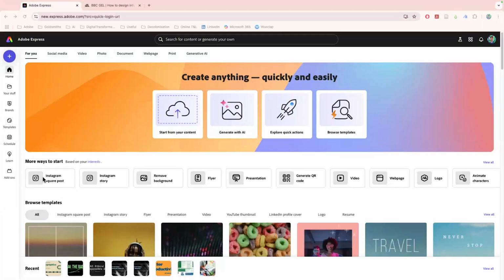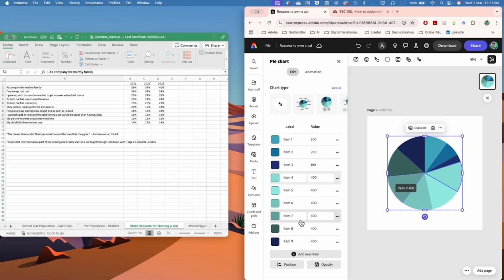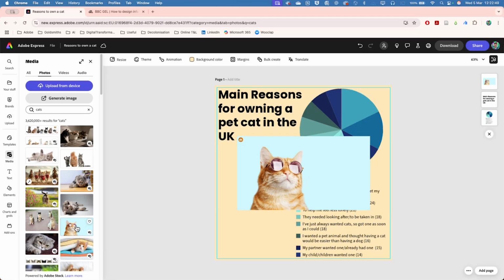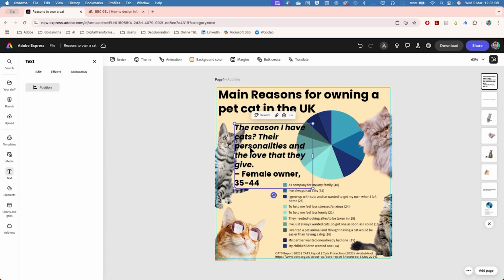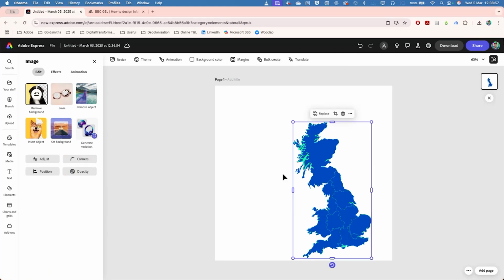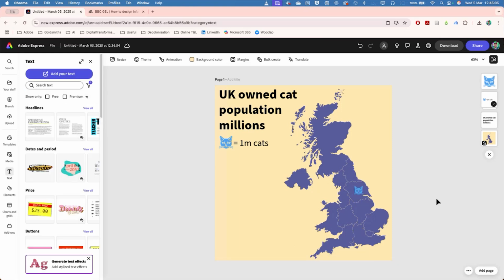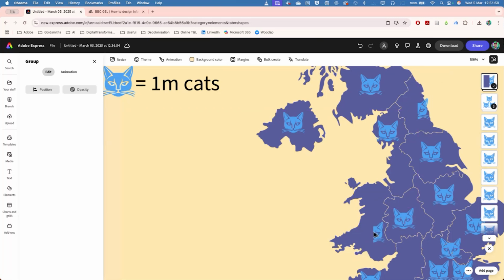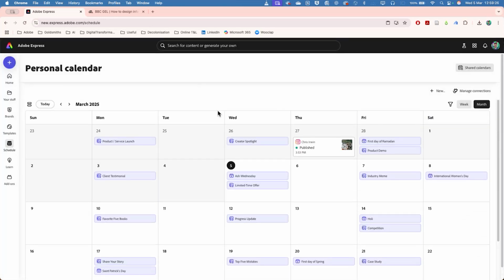Adobe Express: Infographics